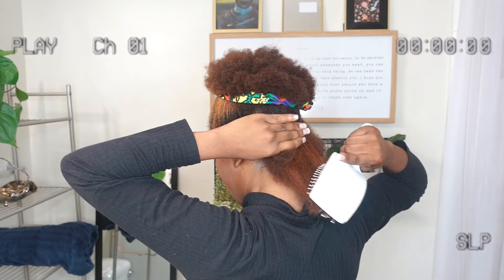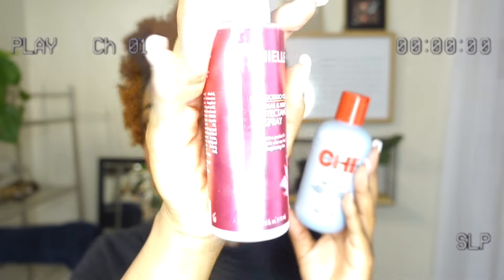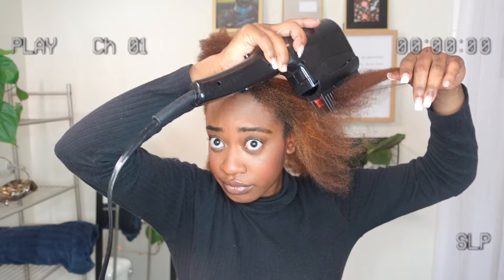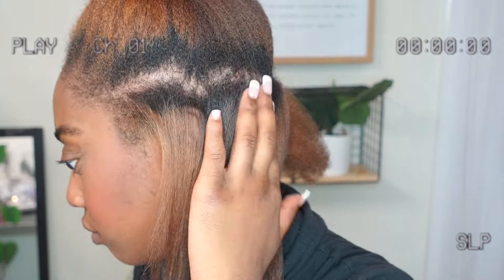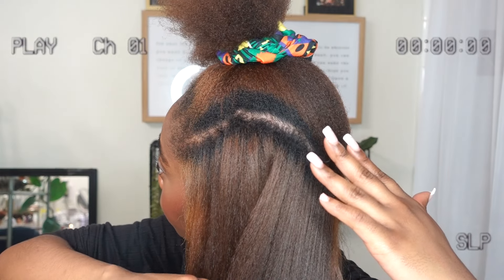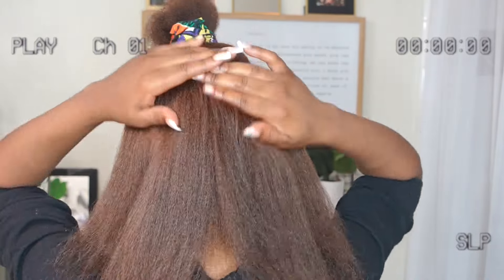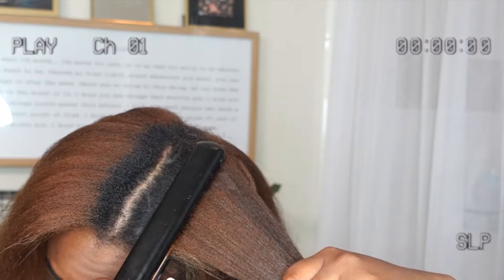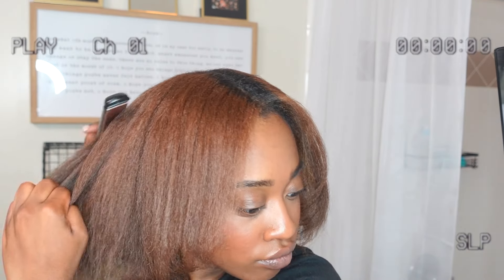SILK PRESS on 4C SHORT NATURAL HAIR at home blowout/flat iron // 1st time in YEARS!!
♡ I N S T A GRAM : More_Maddie

♡ T W I TTER : @Kingg_Maddie

♡ T I K  TOK   : Moremaddie2